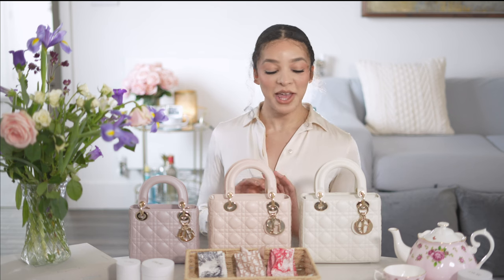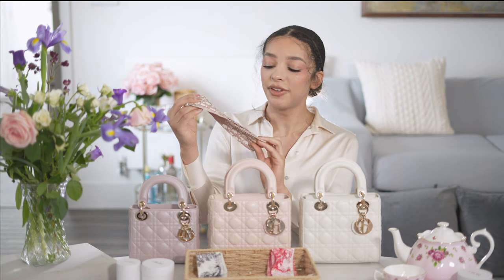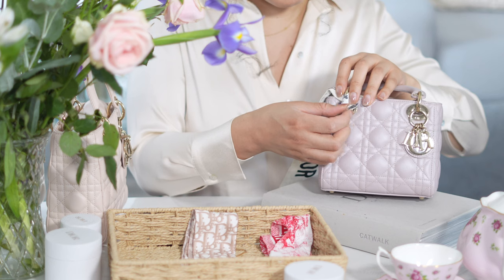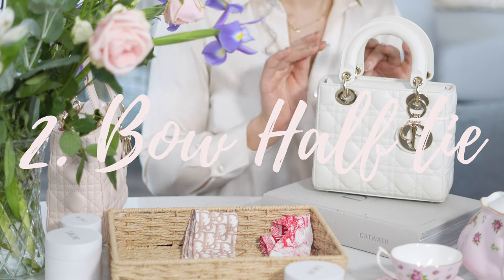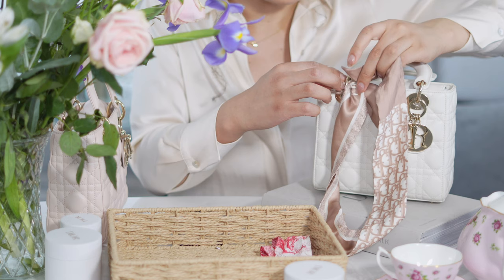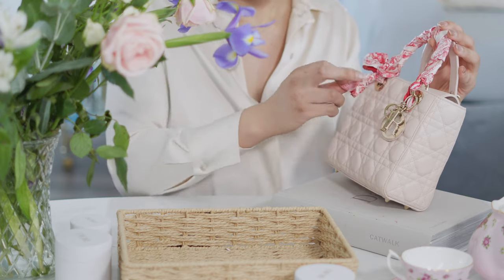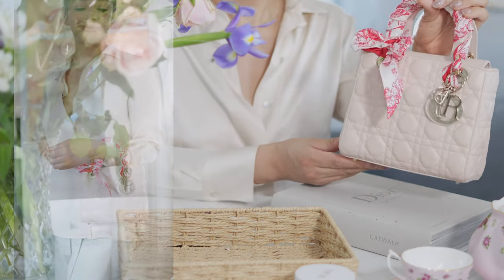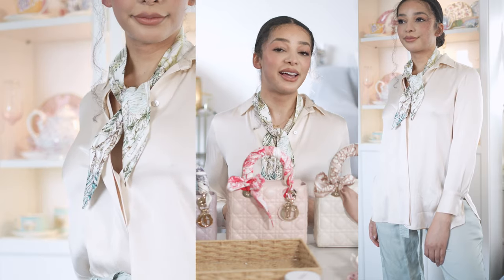How to tie a Mitzah on your Lady Dior - 3 ways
Hi all,
In this video I will show you the three different ways that I know to tie a Mitzah or Twilly on your bag. I am open to critique as I do not believe that I have the best techniques but these methods will have your bag looking pretty and protected.